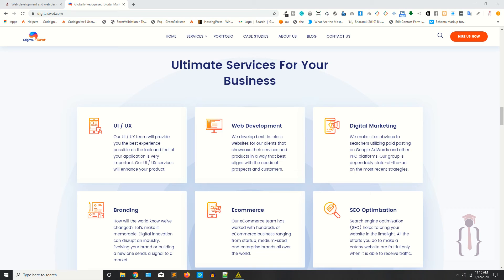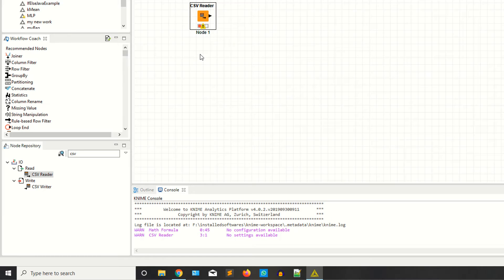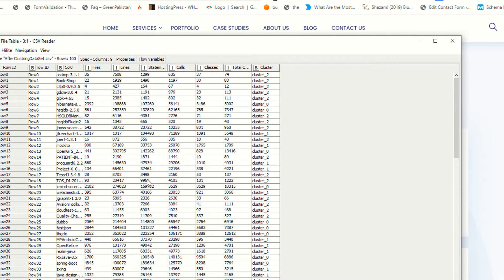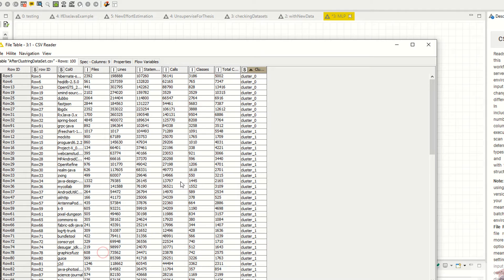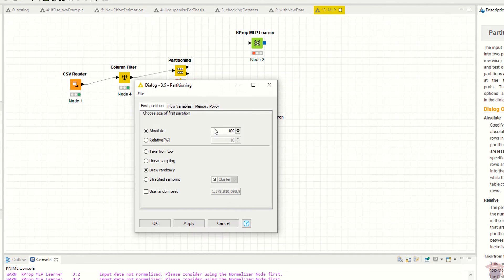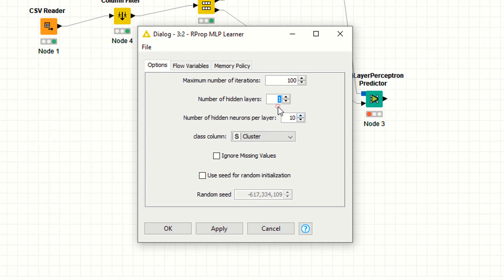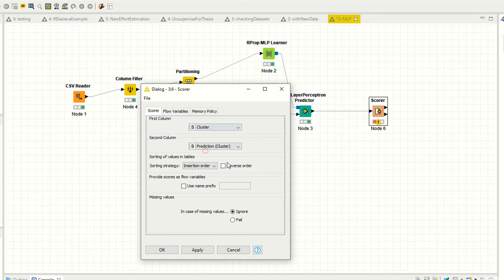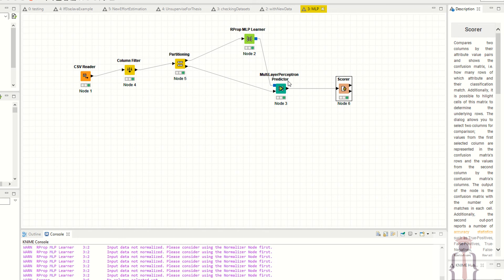Multilayer Perceptron in KNIME tool |KNIME tutorials|knime series | knime beginners | Neural network